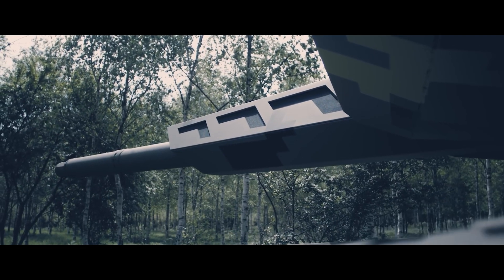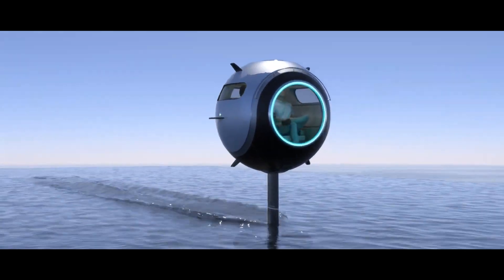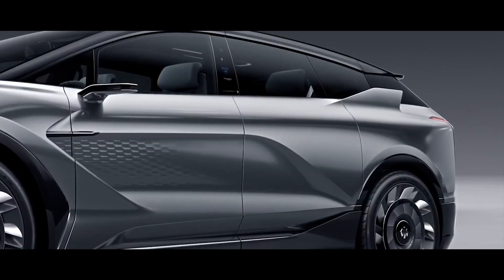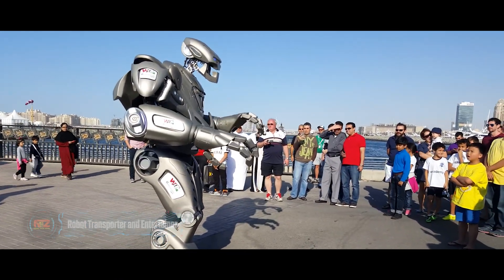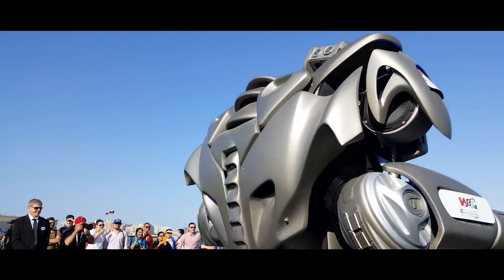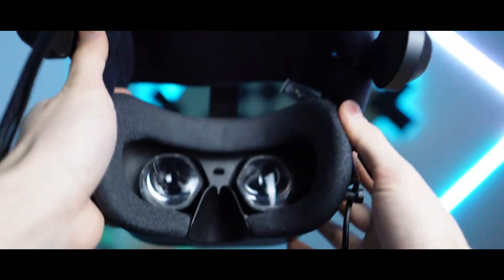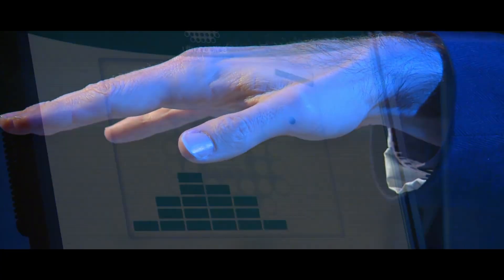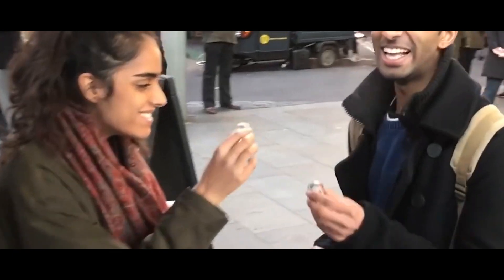INCREDIBLE FUTURISTIC INVENTION WILL BLOW YOUR MIND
00:12 - KF-51 Panther Tank Concept
01:34 - Amphibious Yacht
02:49 - Transformer-Like Chinese Vehicle
03:44 - Self-Driving Cars
04:36 - Robot Transporter and Entertainer
06:02 - Virtual Reality Walking Boots
07:14 - Ultrasonic Wave-Based Virtual Objects Panel
08:11 - Solar Roof Shingles
08:43 - Edible Water Blobs
09:20 - Invisibility Cloaks with Metamaterials